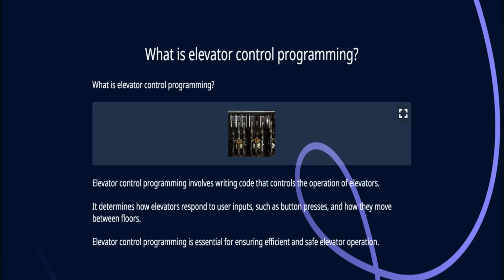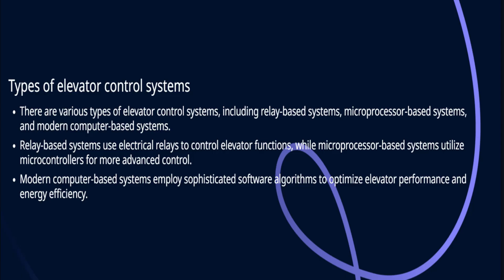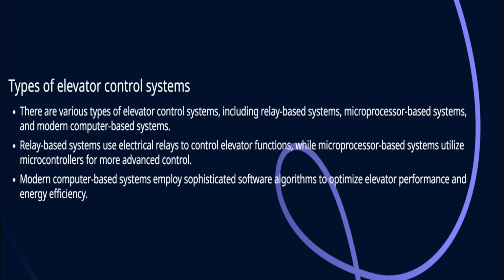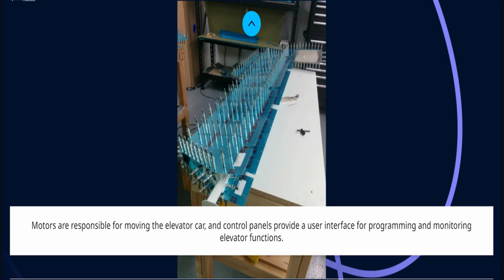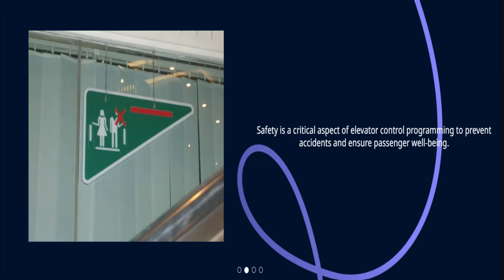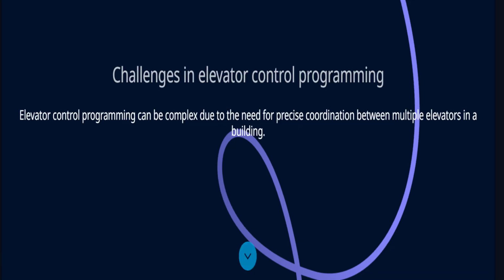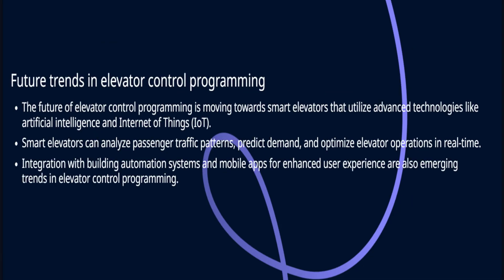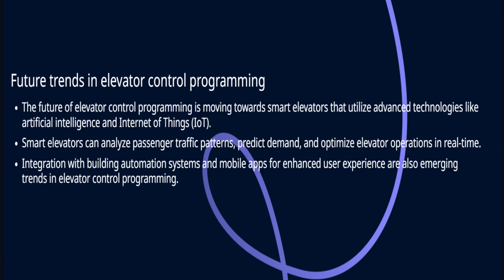Elevators control in Hotels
Elevator controls in hotels are essential components that manage the operation and performance of elevator systems. These controls ensure that elevators function efficiently, safely, and in accordance with the demands of guests and staff. Here’s a comprehensive description of elevator controls and their significance in hotel operations:

### 1. *Types of Elevator Controls*

- *Control Panels*: The control panel is the interface used by passengers and operators to call and manage the elevator. This includes:
  - *Floor Buttons*: Passengers select their desired floor using a series of buttons located inside the elevator car and at each landing.
  - *Emergency Buttons*: These buttons allow passengers to signal for help in case of an emergency or malfunction.

- *Microprocessor-Based Controls*: Modern elevators often utilize microprocessor-based control systems that enhance operational efficiency by:
  - *Optimizing Traffic Flow*: These systems analyze real-time traffic patterns to prioritize calls and minimize wait times.
  - *Adaptive Learning*: Some systems learn usage patterns over time, adjusting operation based on peak times and passenger behavior.

- *Automatic Door Controls*: These controls manage the opening and closing of elevator doors, ensuring they operate smoothly and safely. Features include:
  - *Sensor-Based Operation*: Sensors detect the presence of passengers and prevent doors from closing when someone is entering or exiting.
  - *Door Safety Edges*: Safety edges prevent doors from closing on passengers or objects, enhancing safety.

### 2. *Safety and Emergency Controls*

- *Emergency Stop Controls*: An emergency stop button allows the elevator to be halted immediately in case of a malfunction or emergency situation. This is typically located in the elevator car and may also be accessible from the control panel.

- *Emergency Communication Systems*: Elevators are equipped with communication devices, such as intercoms or emergency phones, that allow passengers to contact hotel staff or emergency services if needed.

- *Fire Service Control*: Many elevators include a fire service mode that can be activated during a fire emergency. This feature typically:
  - *Restricts Use*: Prevents the elevator from being used by passengers during a fire, ensuring that the elevator is available for emergency responders.
  - *Returns to Ground Floor*: Automatically brings the elevator to the ground floor and opens the doors to facilitate evacuation.

### 3. *Monitoring and Diagnostic Controls*

- *Diagnostic Displays*: Some control systems feature diagnostic displays that provide real-time information about elevator performance, status, and any error codes. This allows maintenance personnel to quickly identify issues.

- *Remote Monitoring*: Advanced elevator control systems may include remote monitoring capabilities, allowing hotel management to track elevator performance and receive alerts about malfunctions or service needs.

### 4. *User-Friendly Features*

- *Touchless Controls*: In response to health concerns, some hotels are adopting touchless control systems that allow guests to call the elevator or select floors using mobile apps or contactless technology.

- *Voice Activation*: Some modern elevators incorporate voice-activated controls, enabling passengers to call the elevator or select floors hands-free.

### 5. *Integration with Building Management Systems*

- *Centralized Control*: Elevator controls can be integrated into a hotel’s building management system (BMS), allowing for centralized monitoring and control of all mechanical systems, including HVAC, lighting, and security.

- *Data Collection*: Integration facilitates data collection on elevator usage patterns, helping hotel management make informed decisions regarding maintenance, upgrades, and operational efficiencies.

### Conclusion

In summary, elevator controls in hotels play a crucial role in the safe and efficient operation of elevator systems. By incorporating advanced control technologies, safety features, and user-friendly interfaces, hotels can enhance the guest experience while ensuring reliable performance. Effective monitoring and integration with building management systems further improve operational efficiency, allowing hotel management to maintain high standards of service and safety for all guests and staff.